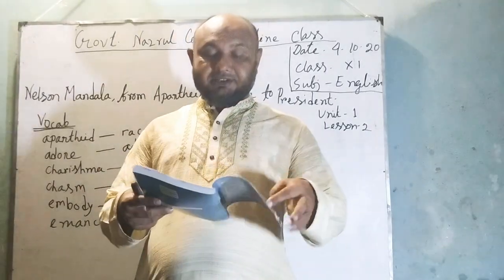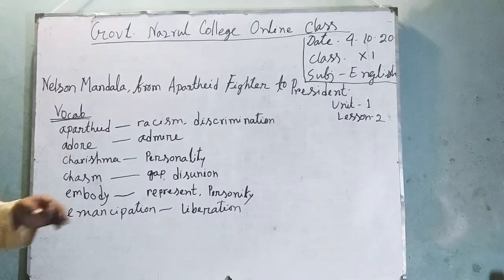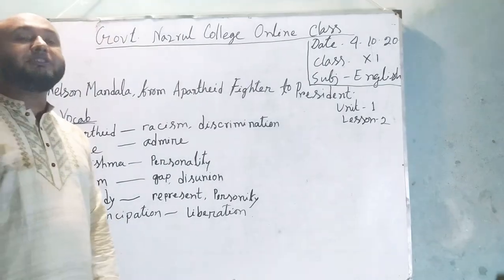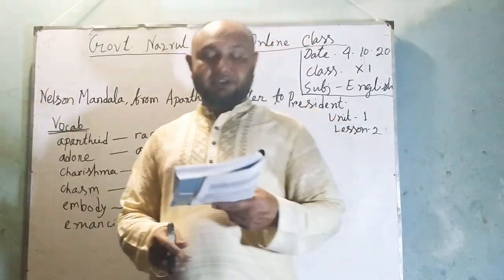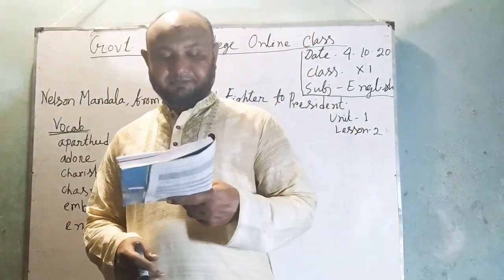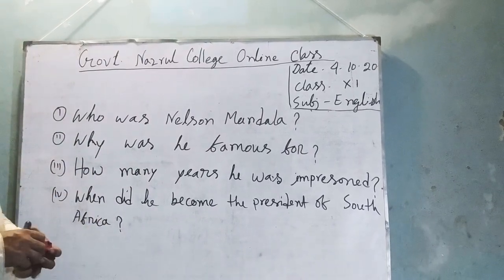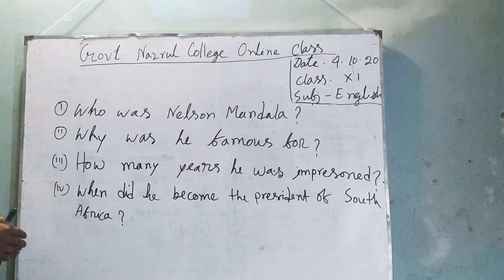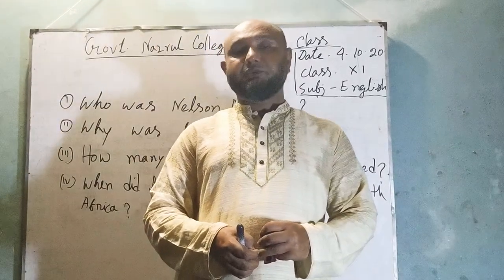English first paper, Unit 1, lesson 2, Nelson Mandela, from Apartheid Fighter to President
English 1st Paper, Class: xi (general) and BM 1st year. Emrul Hasan, lecturer in English, Govt. Nazrul College, Trishal, Mymensingh